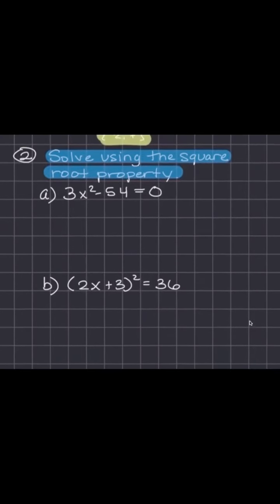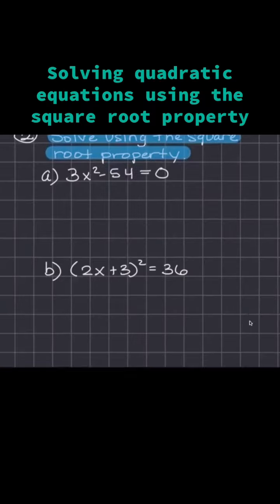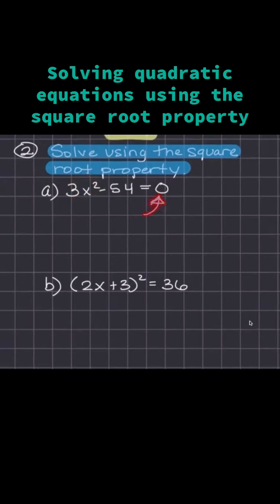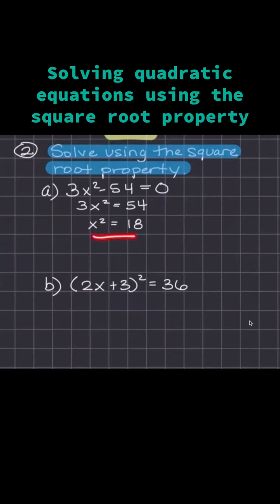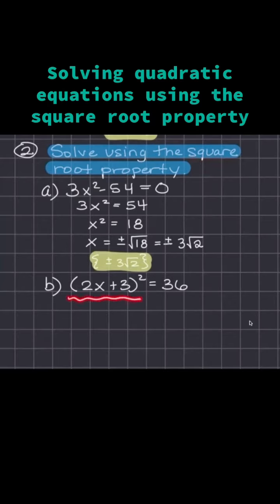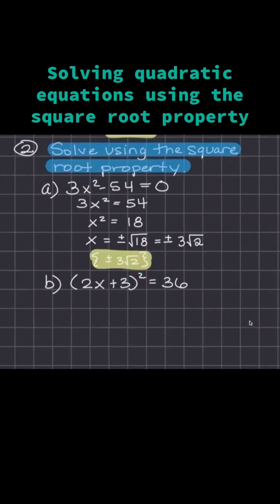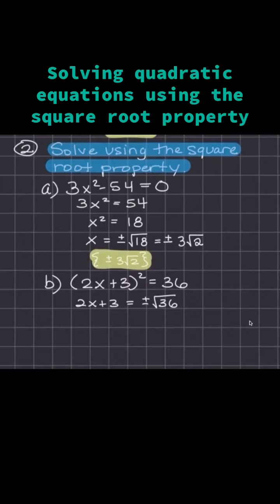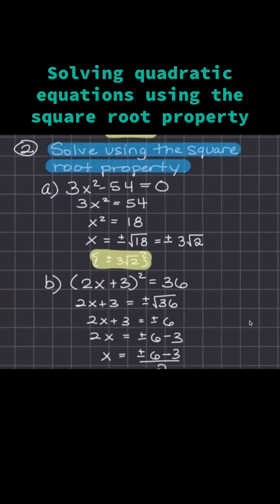Solve a quadratic equation using the square root property stem LearnMath Algebra SquareRoots ￼￼